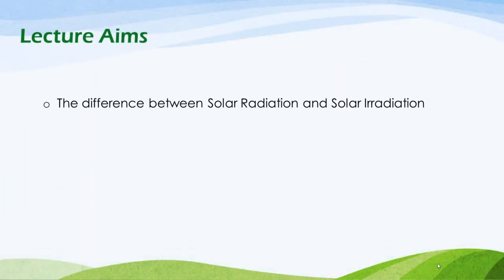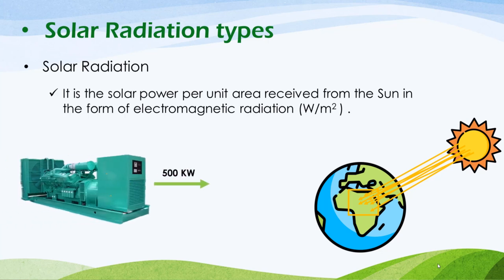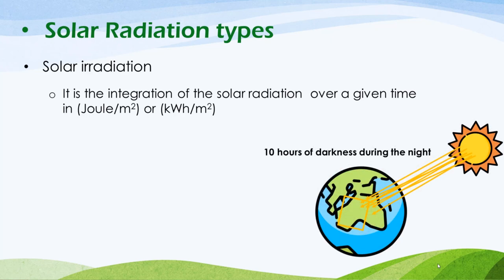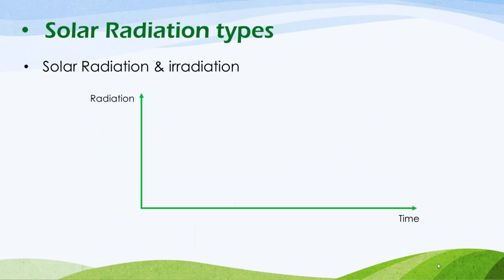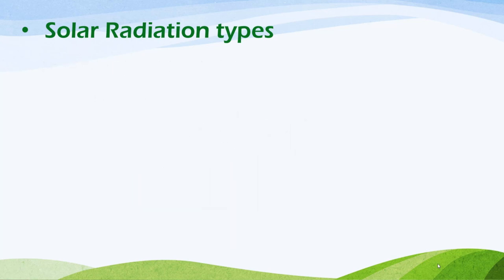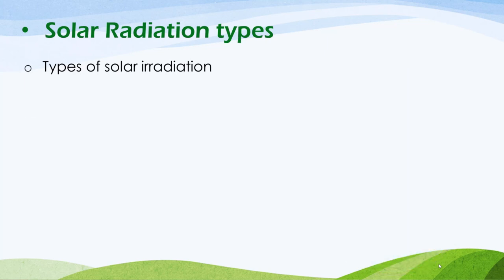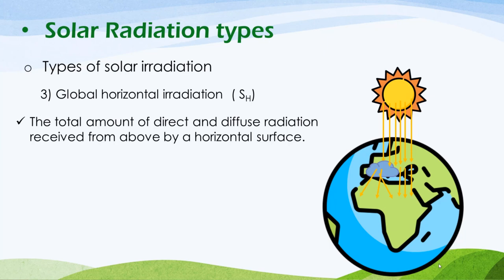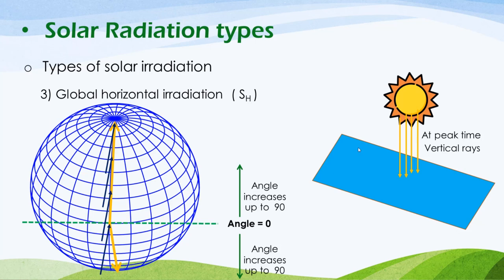6 TYPES OF SOLAR RADIATION